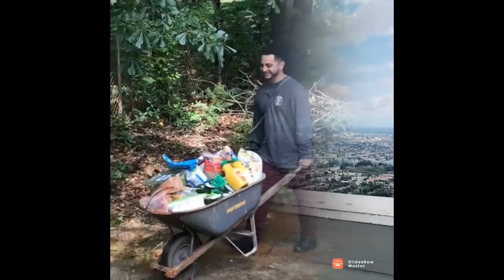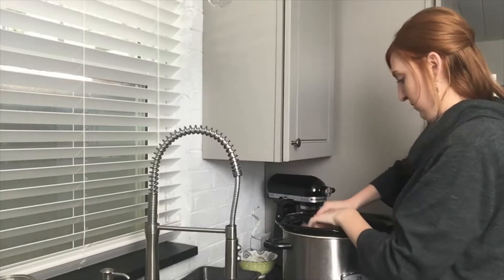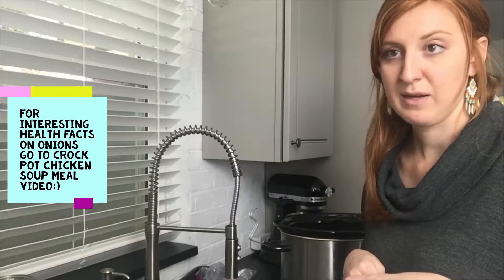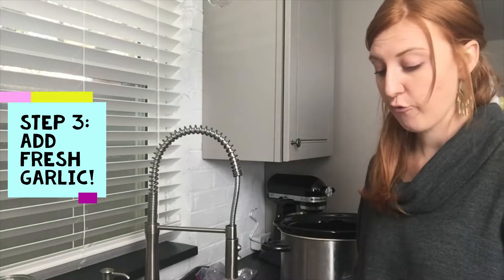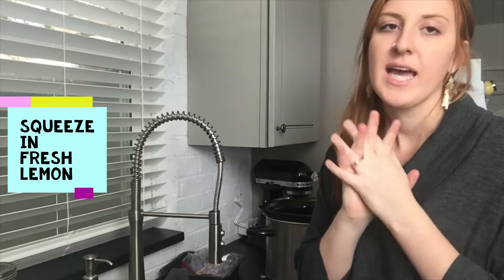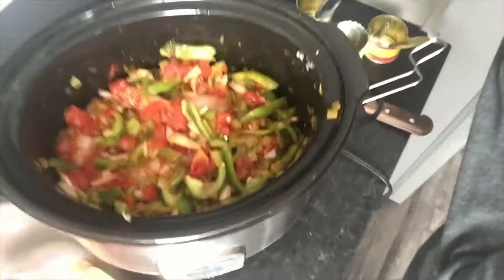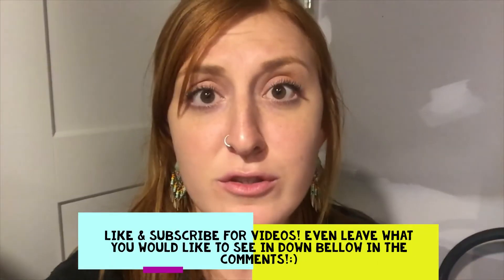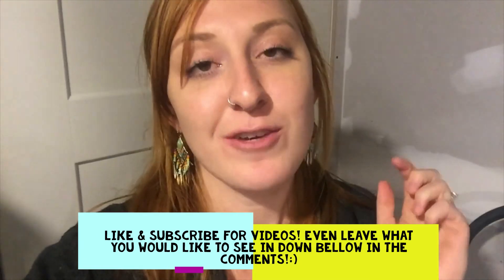Crock Pot Dinner in Simplicity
Need to run out the door, but also make dinner in under 20 min?
Well this recipe is prefect for just that! You can even make it in 2 different steps. Cut today , cook tomorrow. Simple, easy, cheap, and tasty! Make a lot and freeze it or have it in different styles: burritos, tacos, bowls, salads.

This recipe is just for you!
I so enjoyed making this with you guys and love talk with each of you every single Monday:)

I bought all my ingredients at Costco, trader joes, and a few at whole foods!

 Ingredients:
Ingredients:
-5lbs. Chicken Breasts
-1 onion
-28 oz. Diced tomatoes
-2 bell peppers
-1 tsp. Cumin
-2 tsp. Smoked Paprika
-1 tsp. Salt
-1 tsp. chipotle chili pepper
- 16oz. Roasted diced green chilies
-4 to 5 garlic cloves
-fresh lemon
-2 cans of cooked black beans
-2 cups of cooked rice

Recipe:
-add chicken to crock pot
-add chopped onion,  canned Diced tomatoes (drain first), chopped bell peppers, canned chopped green chilies (drain first)
-add garlic and seasonings
-add lemon
-cook for 4-5 hours (keep any eye on it)
-add in cooked rice and beans
-serve with sour cream tortillas and avocado as a bowl. You can also make tacos, burritos, sprinkle on salad and more.

Got this from taste of home but added a few of my own things to make my own! Taste of Home always has amazing recipes to take and make your own and healthier if needed!